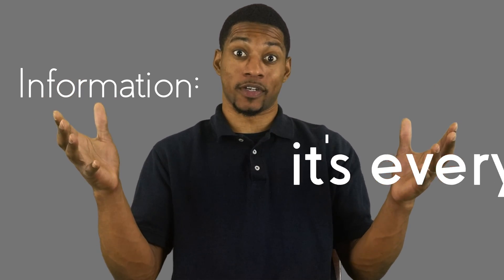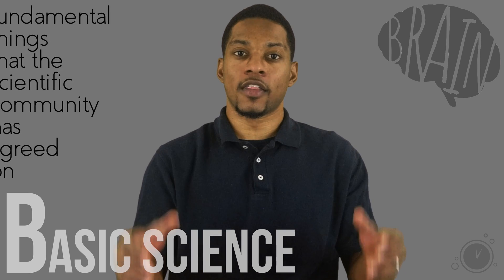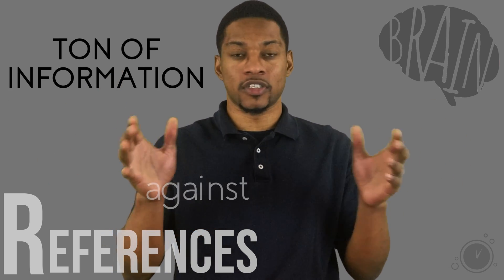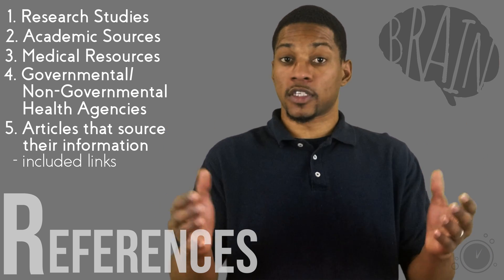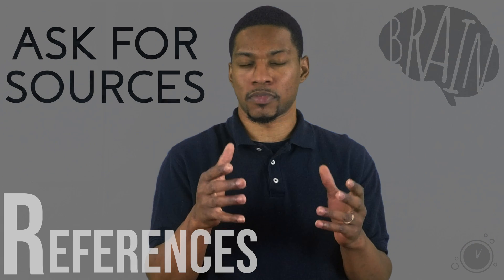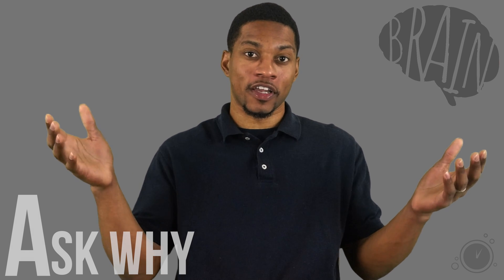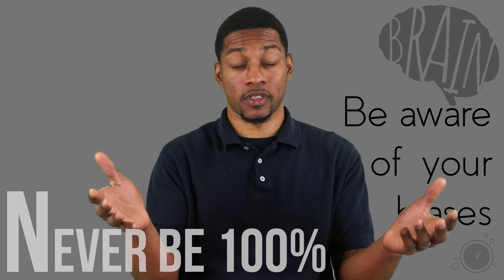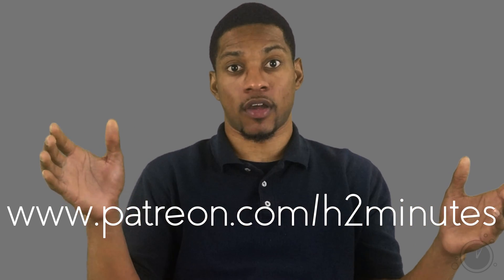How to RESEARCH - Ep. 18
Learn how to Research by using your "BRAIN".
Check the personal RESEARCH STRATEGY of H2Minutes and Tywon Hubbard.